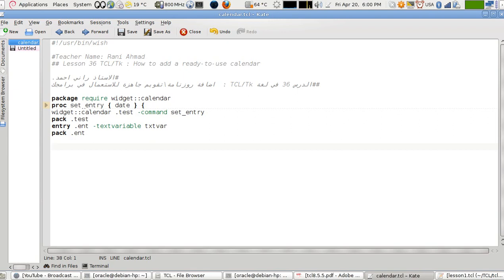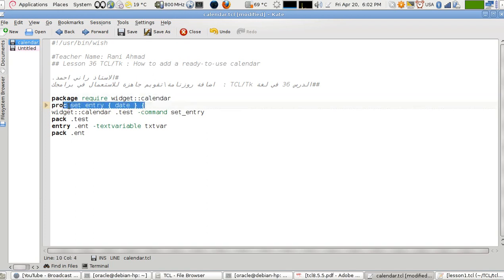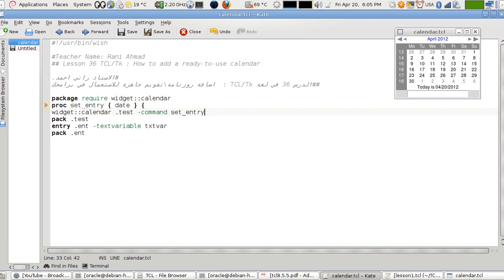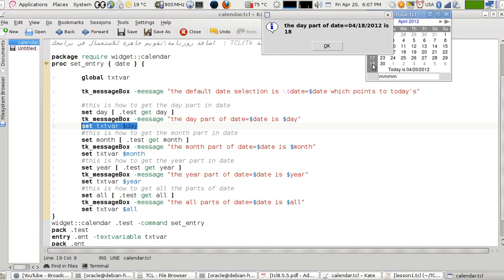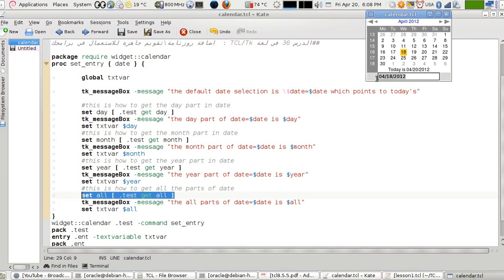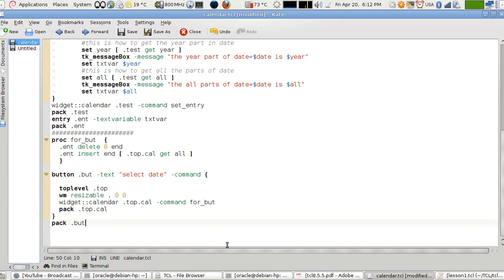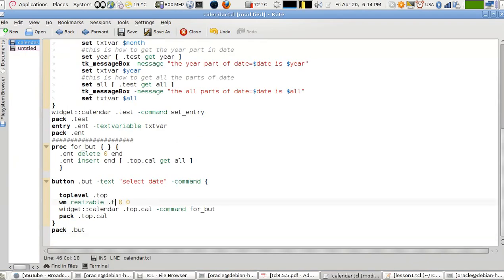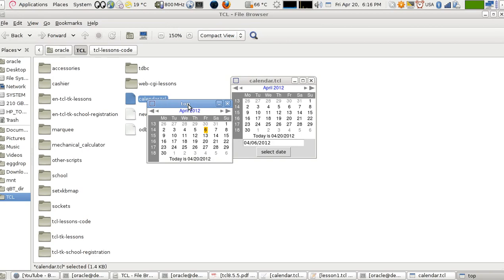Programming in Tcl/Tk Lesson 36: Adding and Using A Calendar. (English Version)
Lesson 36 TCL/Tk : How to add a ready-to-use calendar to your code. we use:

package require widget::calendar